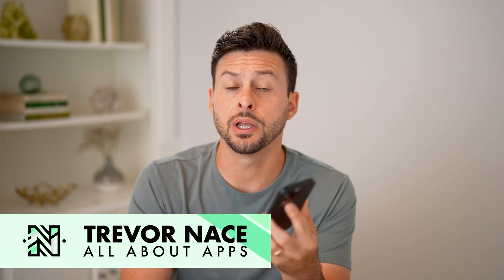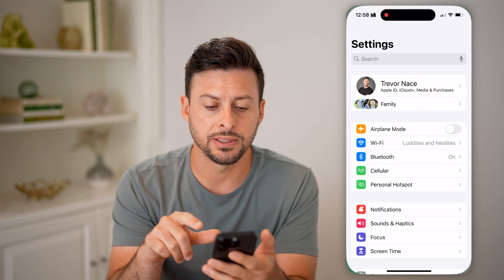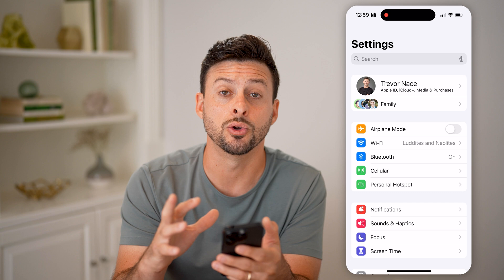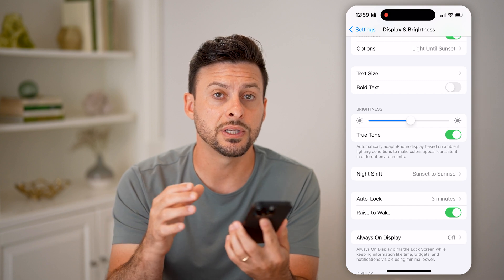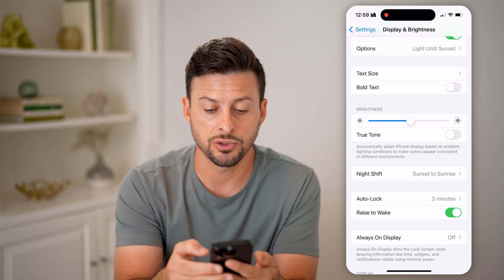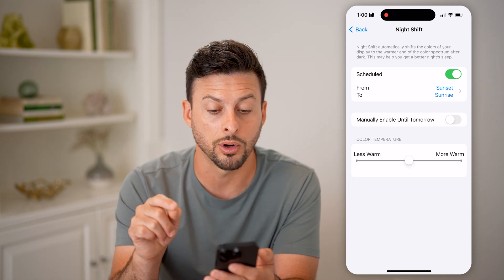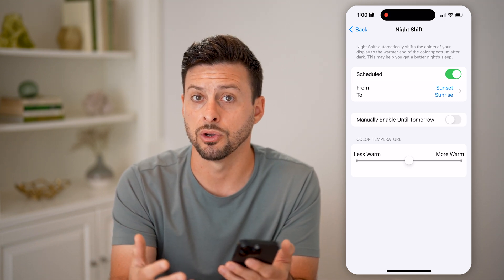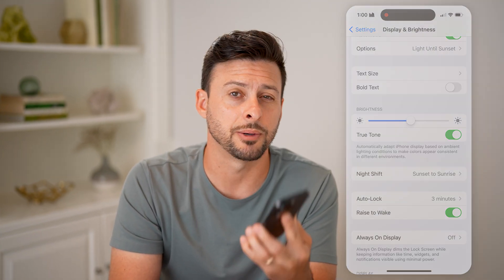How To Check True Tone On iPhone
Here's how to check true tone on iPhone so you can make sure your display has consistent colors based on your lighting environment.